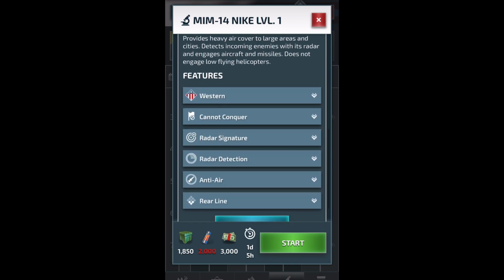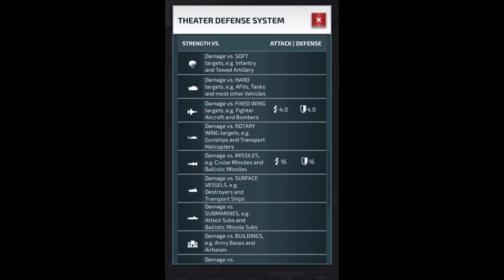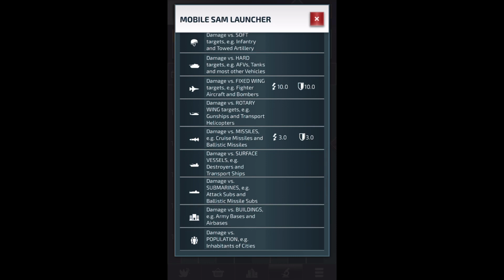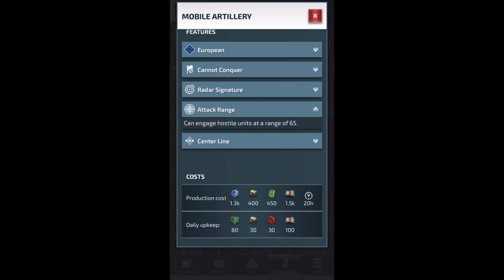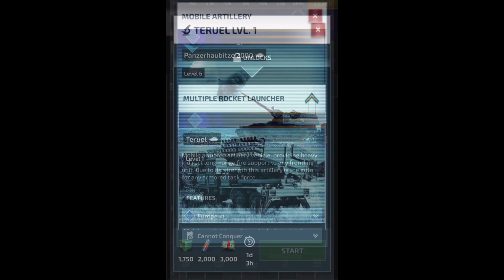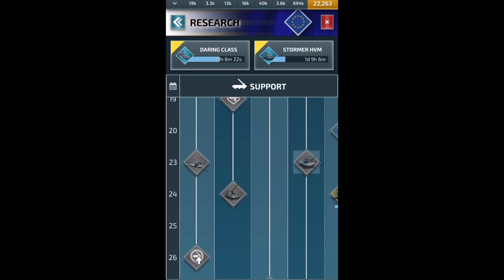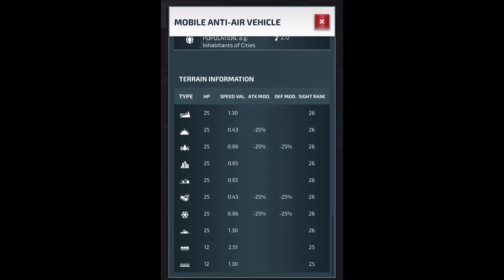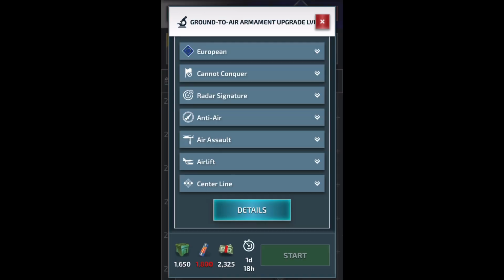Conflict of Nations WW3 TOP 5 support units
Here’s my top 5 support units in the game

Do you agree or disagree with my choices and ranks?

Let me know if you want me to do any other top 5 videos or any other videos you would like me to cover.